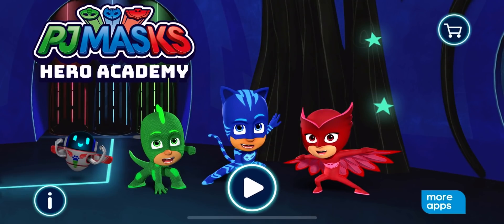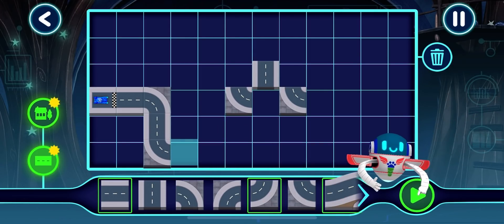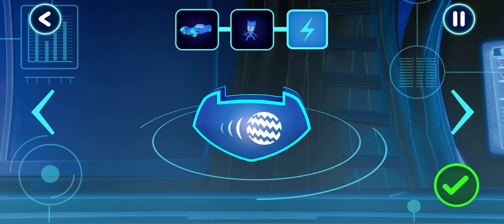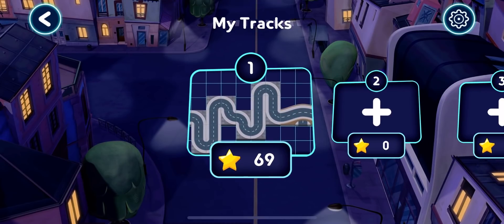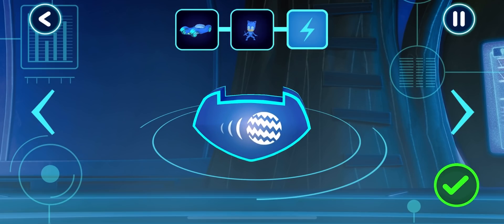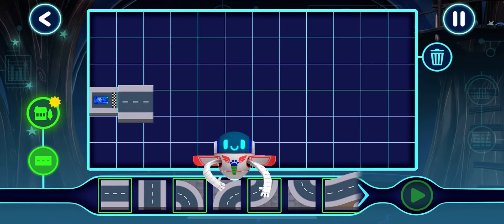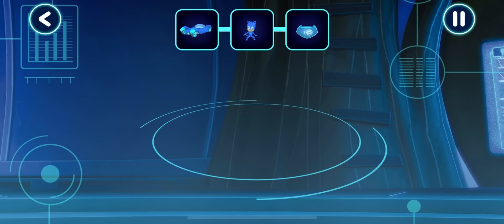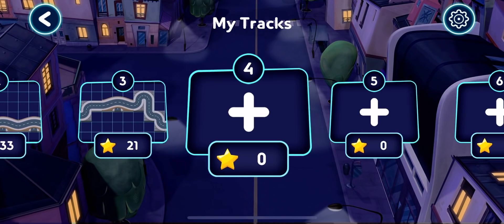PJ Masks: Hero Academy 🎓 BRAND NEW DRIVING ACADEMY! w/ Catboy!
Version History
2.0.031 Aug 2021
We've been working super hard to make this app even better:

Get the latest version now. It includes:
• 4 new packs including: Heroes of the Sky, Super Gadgets, Hero Vehicles and Holiday Heroes
• 30+ levels and 80+ stages to complete